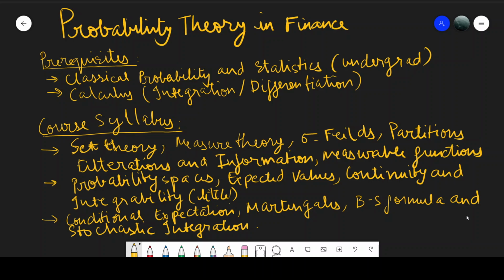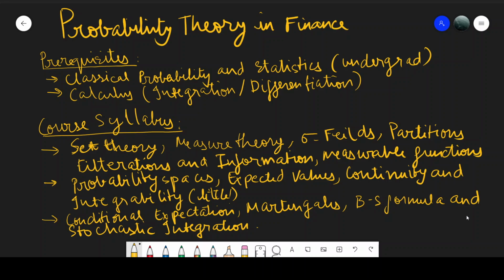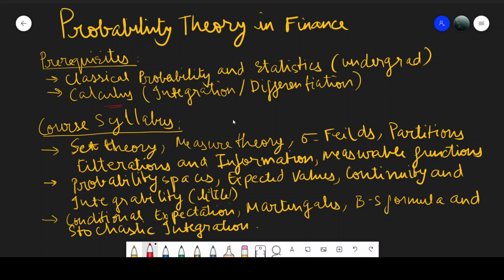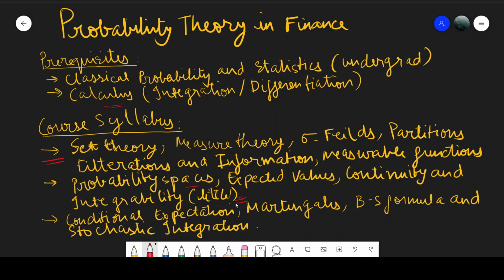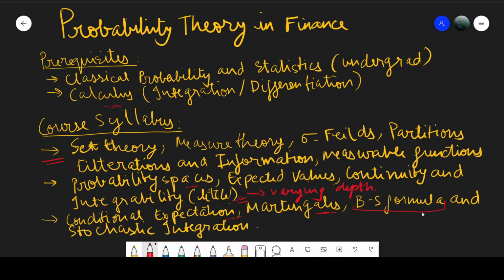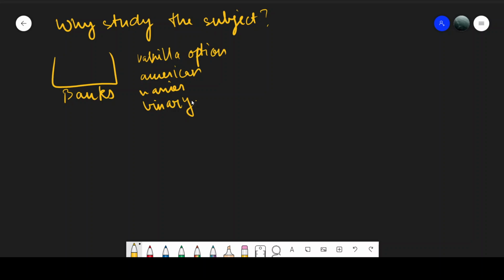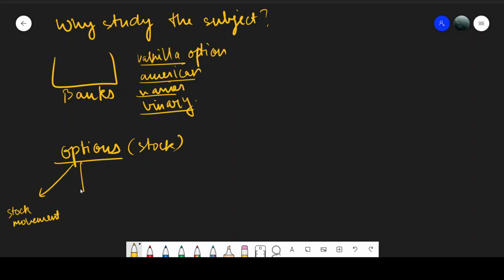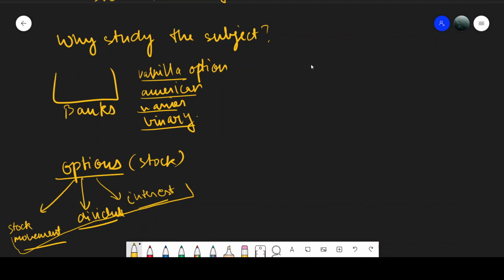Probability Theory in Finance - Series Introduction